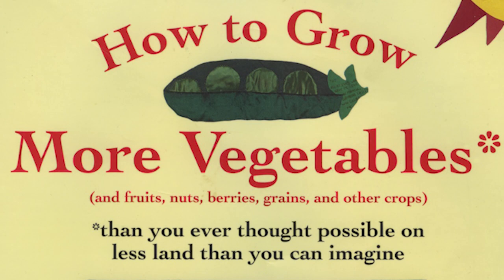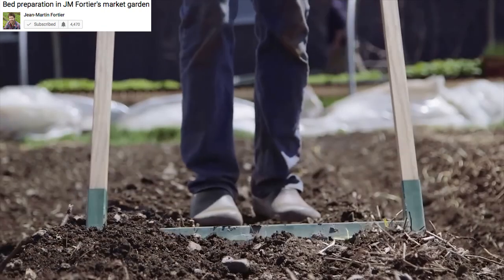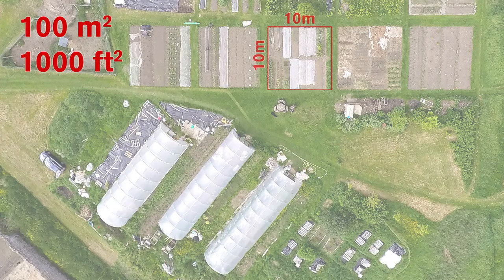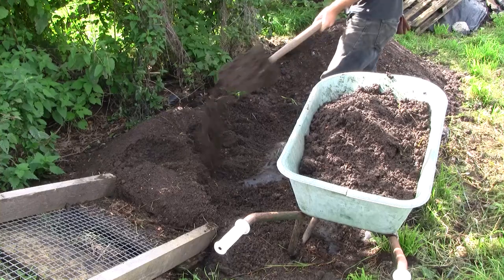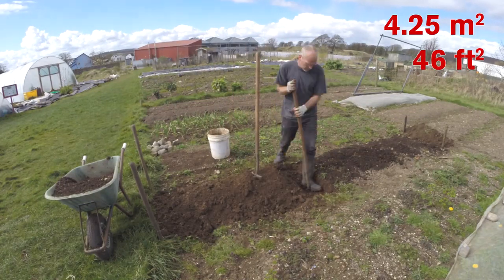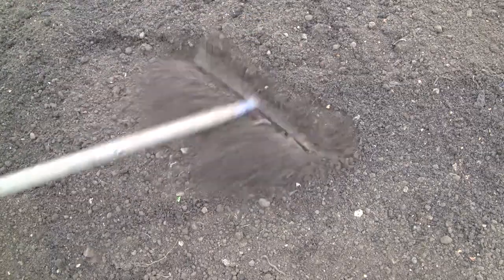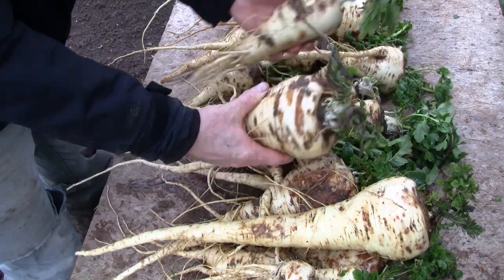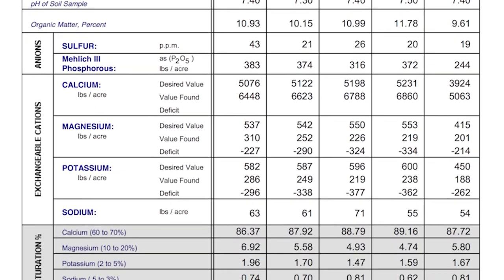Double Digging the Intensive Garden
One of the core principles of the Intensive Garden is to create very loose and fertile soil in fixed beds, which should enable plants to grow faster and to produce more from closely spaced plants. This is done by double digging the beds, but is all of the effort worth it?